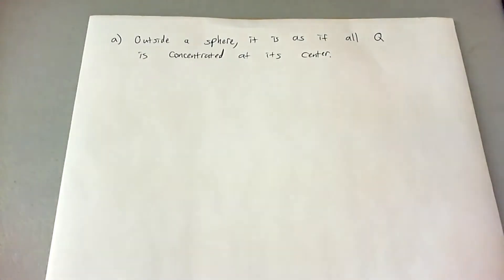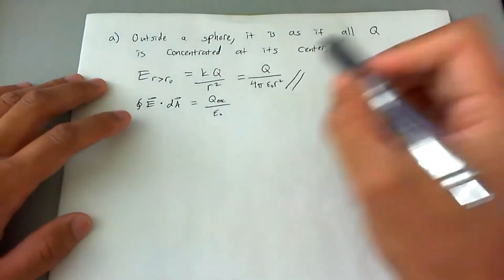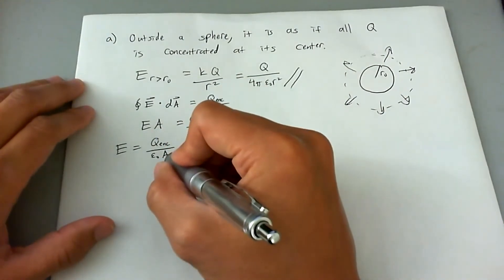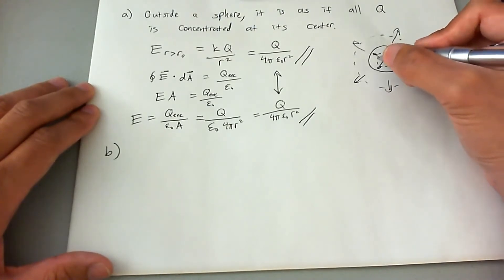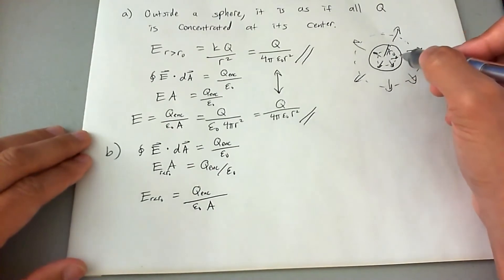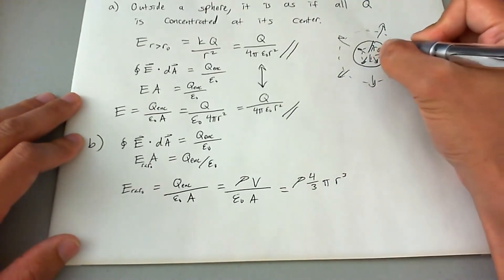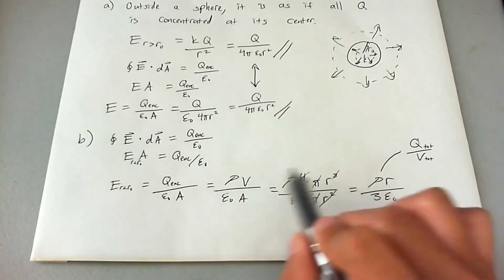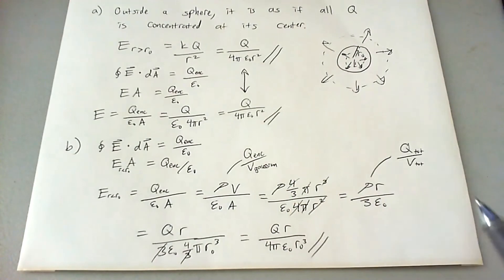Electric field outside and inside a uniformly-charged solid sphere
An electric charge Q is distributed uniformly throughout a nonconducting sphere of radius r0. Determine the electric field (a) outside the sphere (r greater than r0) and (b) inside the sphere (r less than r0).